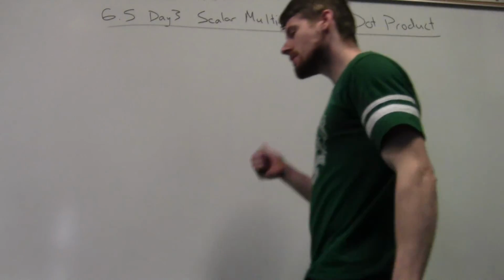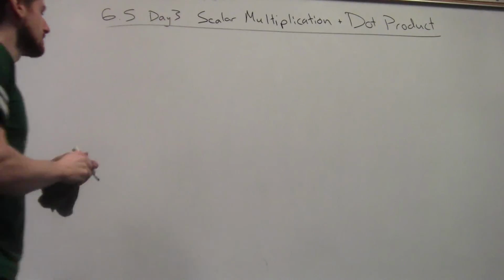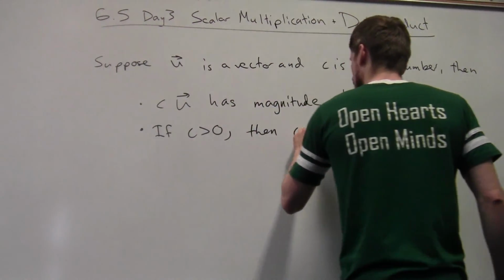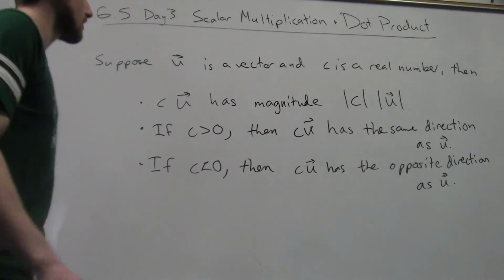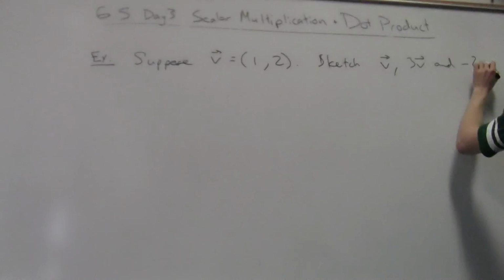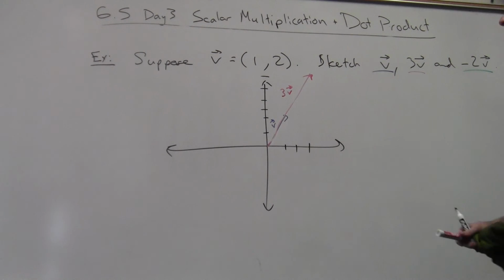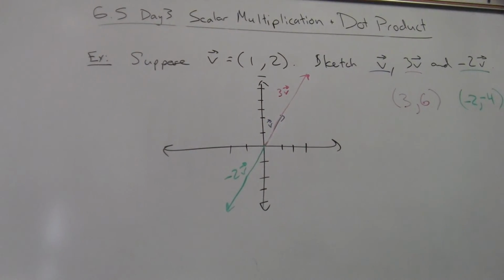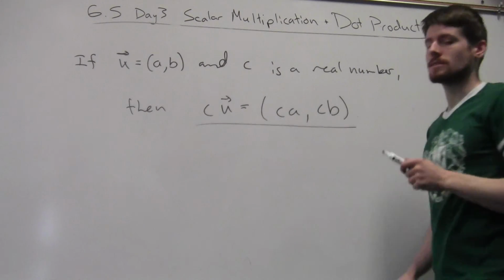6.5 Day 3 Notes Scalar Multiplication of Vectors